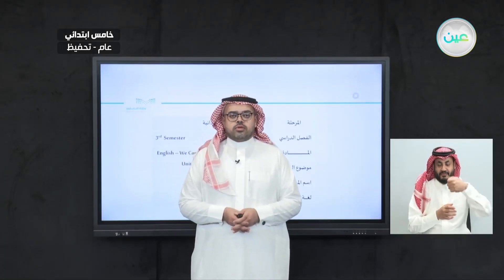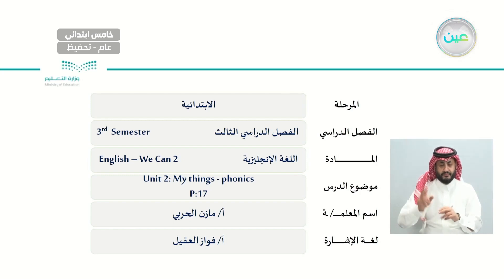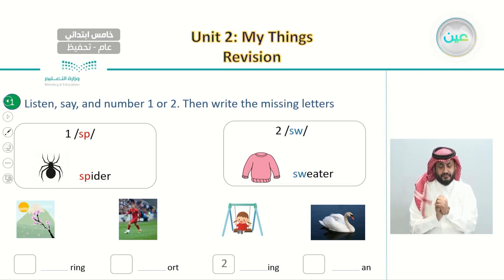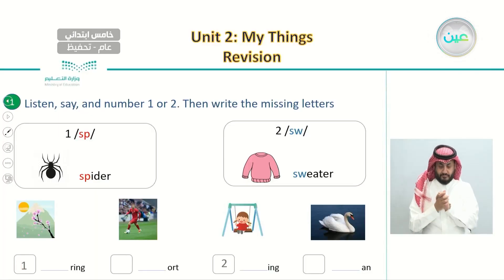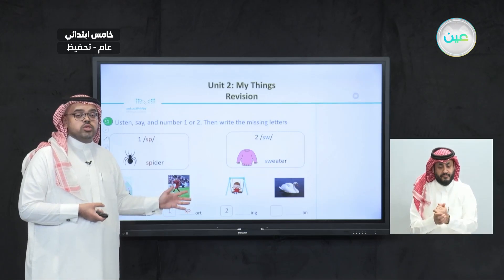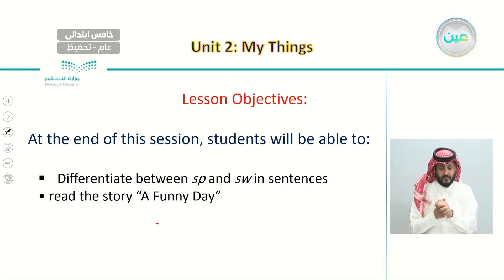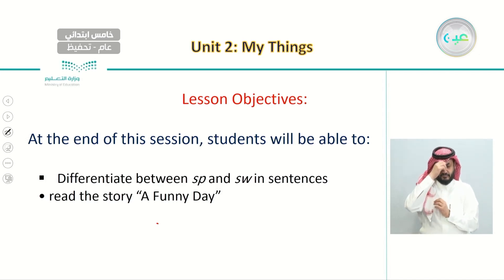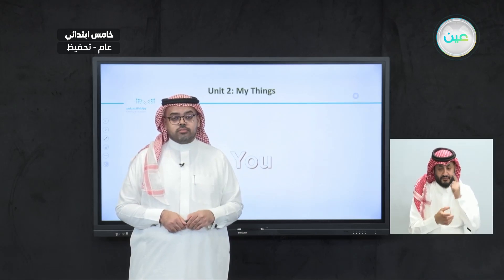Unit 2 -My Things - Phonics - P:17 - اللغة الإنجليزية - خامس ابتدائي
الحصة الخامسة - الأثنين - الأسبوع السادس - خامس ابتدائي05